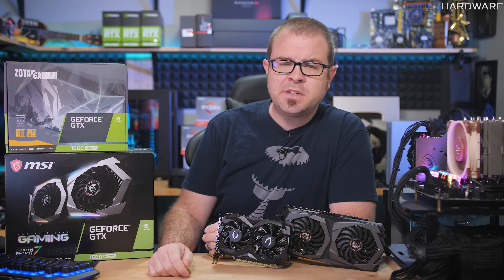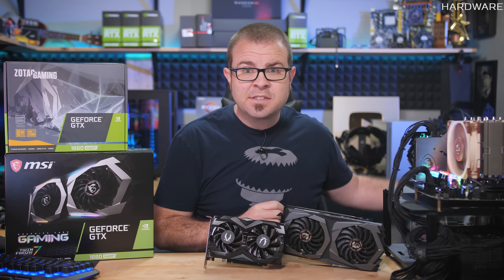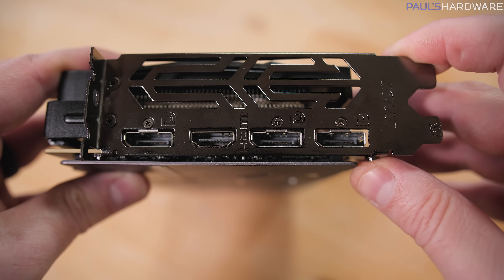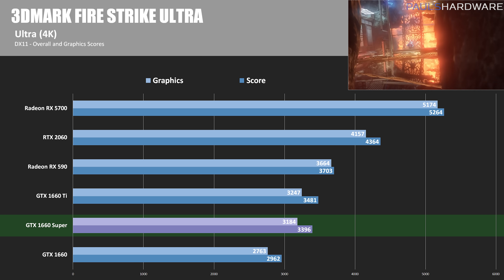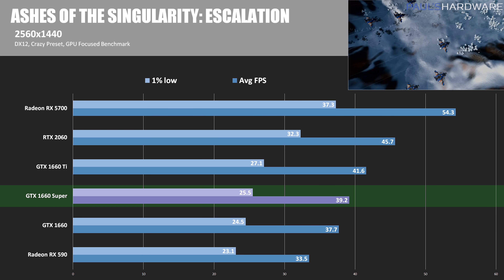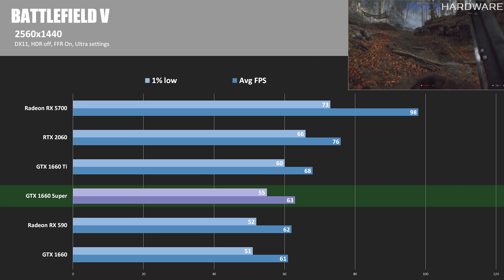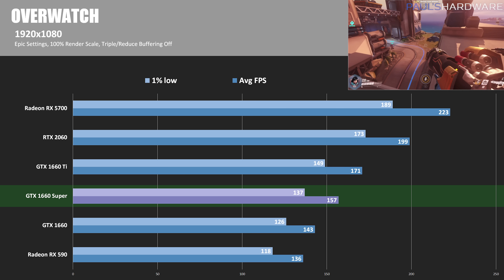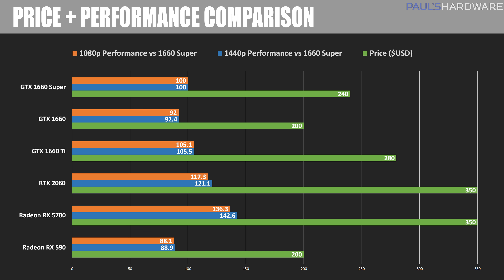GTX 1660 SUPER Benchmarks vs RX 590, RX 5700 and RTX 2060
NVIDIA has launched the GTX 1660 Super, a card that sits between the GTX 1660 and the GTX 1660 Ti, as logic would dictate. Here are my benchmarks and a quick review!

Many thanks to Zotac and NVIDIA for sending the graphics cards featured in this video.

:::Send Me Stuff:::
Paul's Hardware